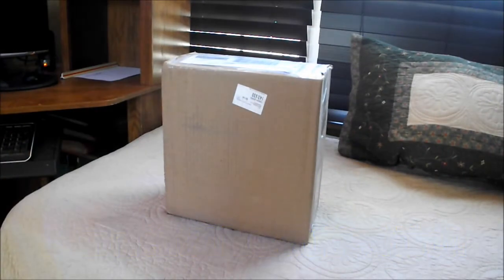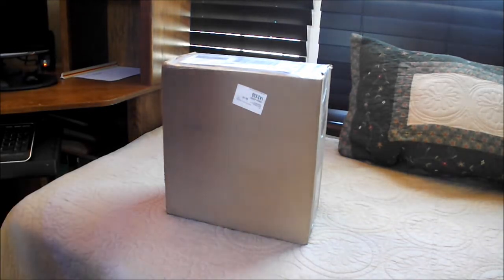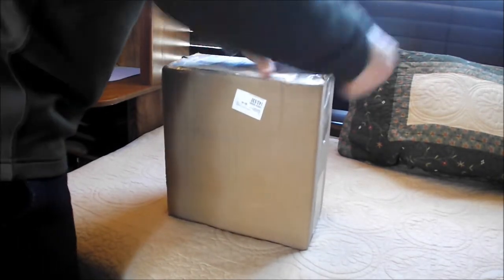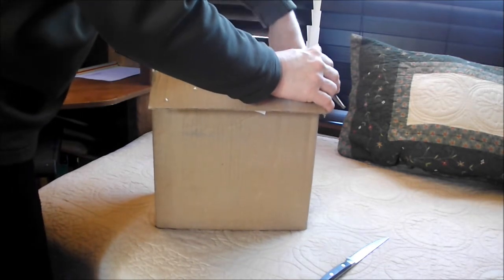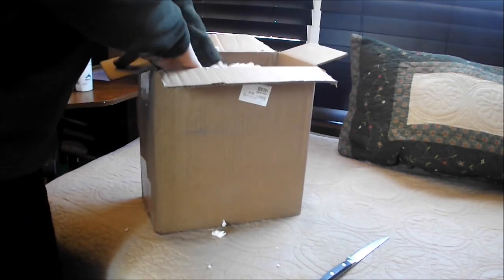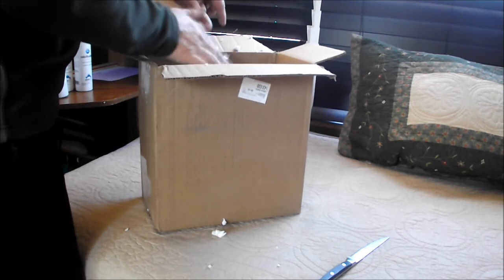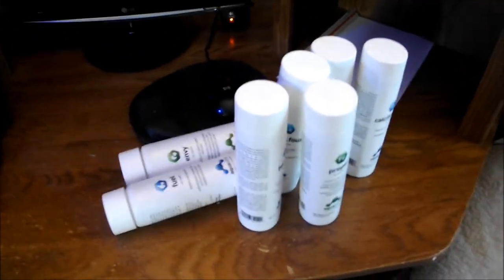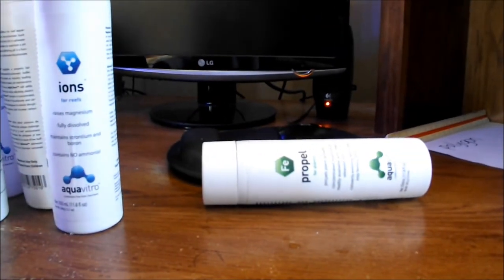JayWilson/Seachem Contest Prize Unboxing!!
My prize has arrived for the Jay Willson Seachem sponsored contest!

A great prize!

I hope it is all ok...it's freezing tits here in Chicago!!! 5 of the 7 bottles were frozen solid, but we'll see after it all thaws. Can't wait to start using some of this product.

Thanks again Jay!!! And Thank you very much Seachem for all the Goodies!